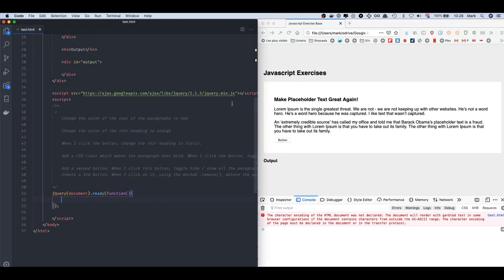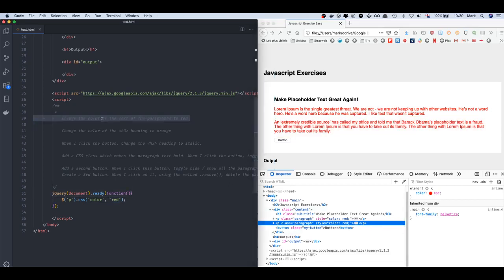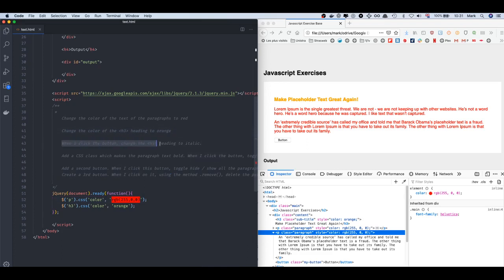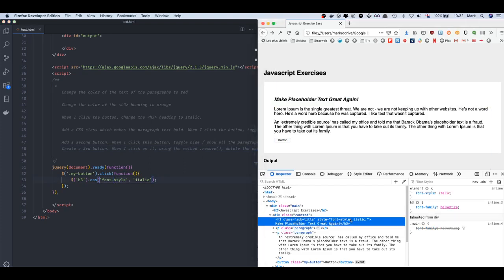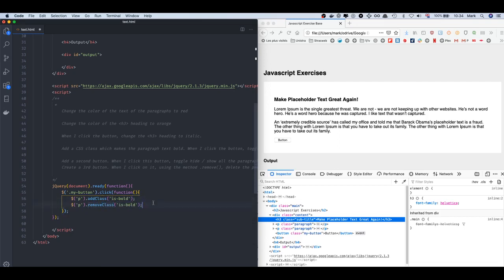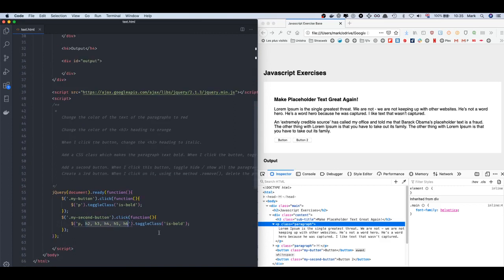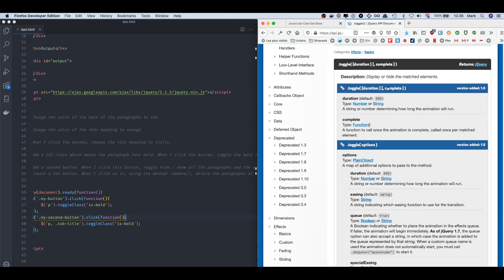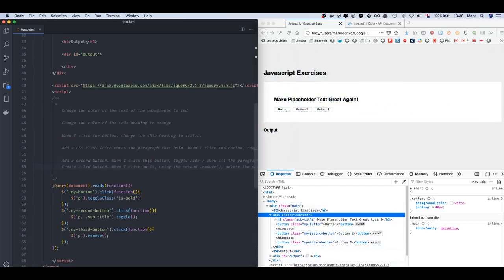Learn - Processing CSS (Solution)